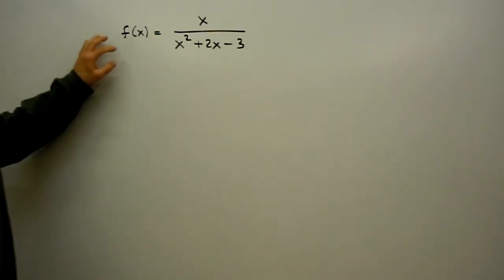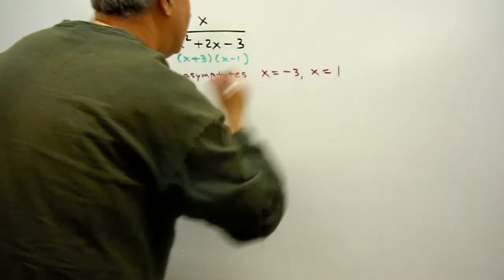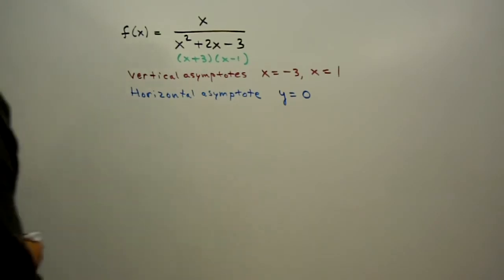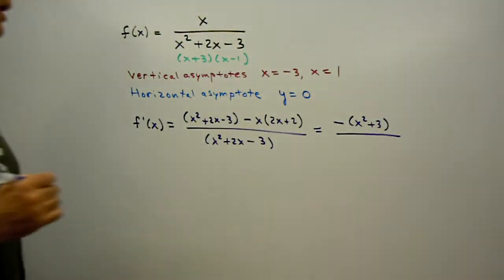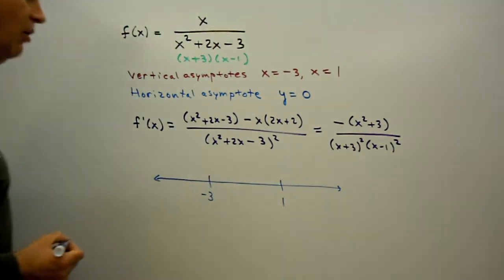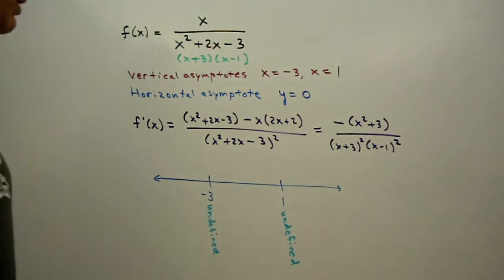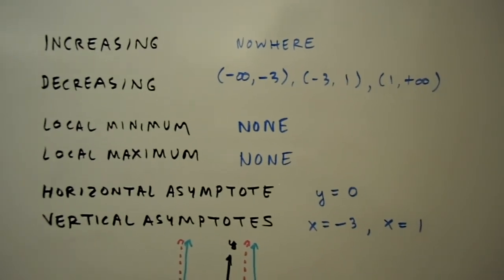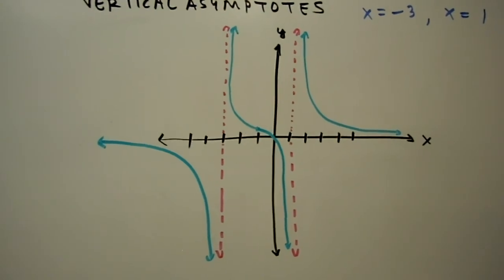Another Example of Graph of a Rational Function using First Derivative and Asymptotes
Asymptotes and First Derivative to analyze and graph a Rational Function